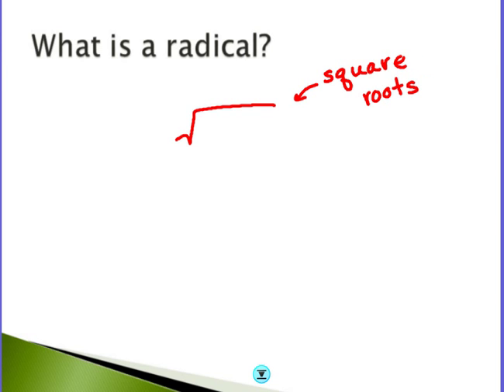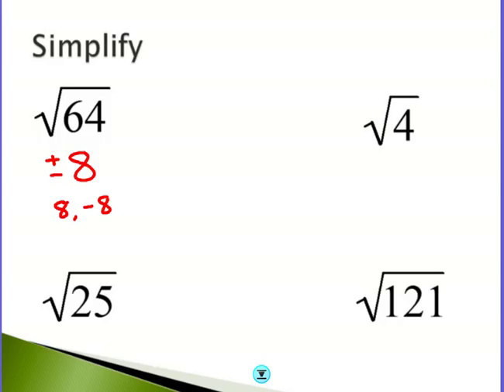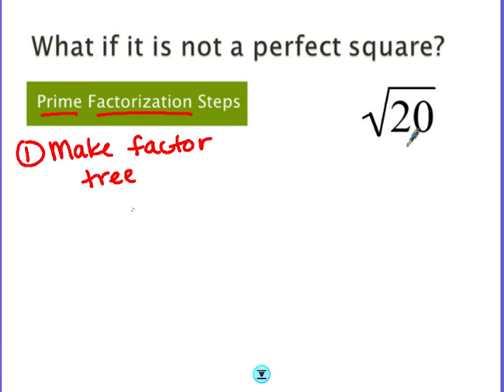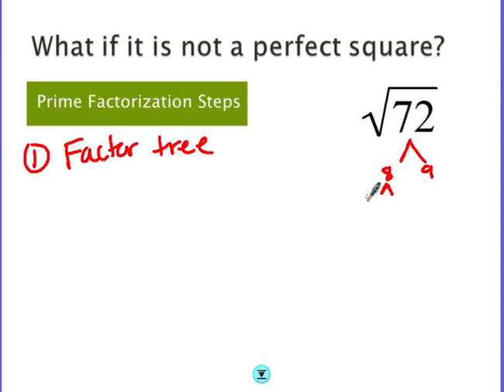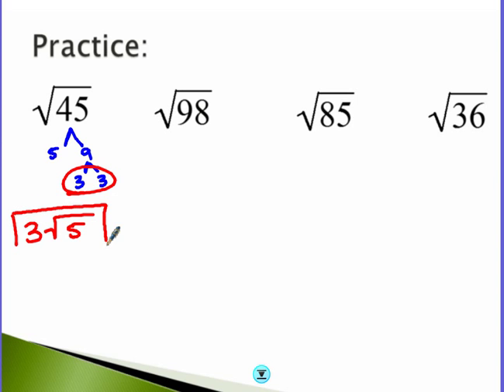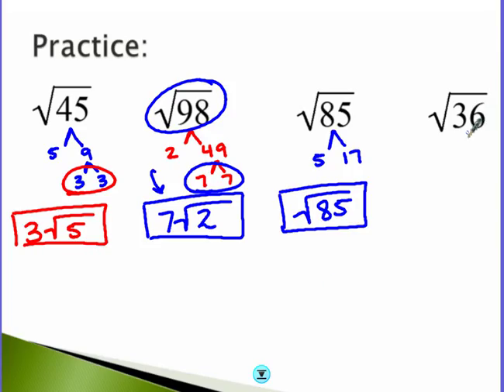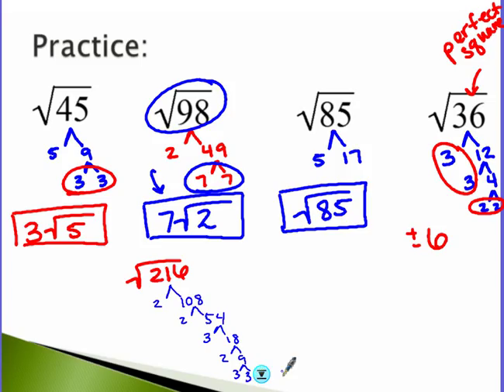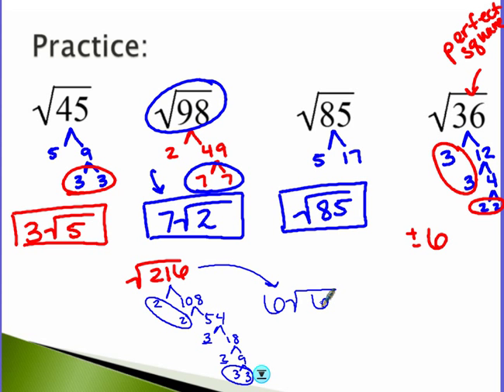Simplifying Radicals Notes